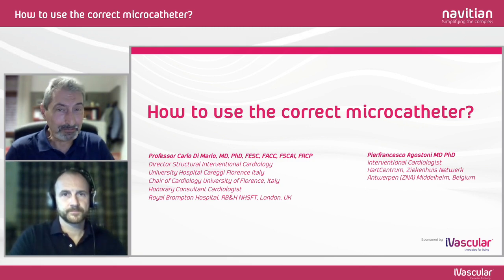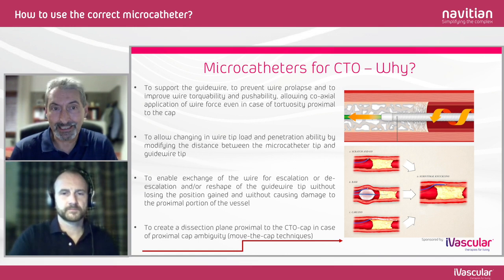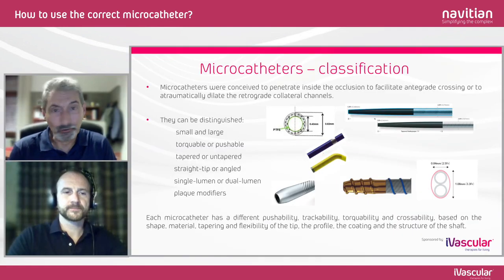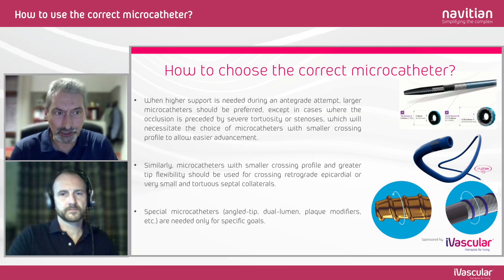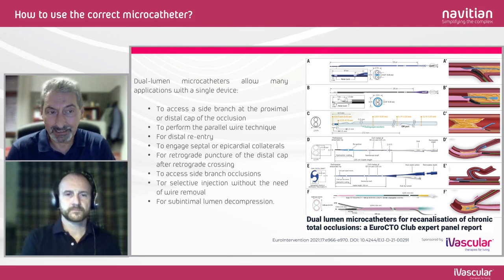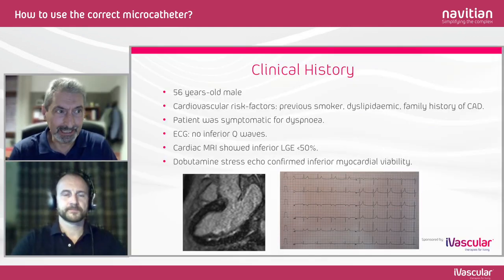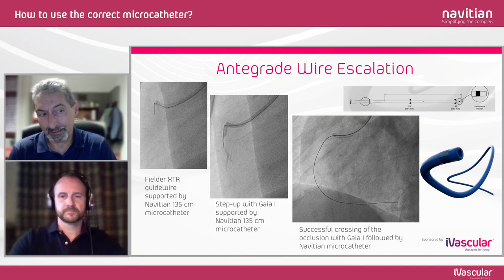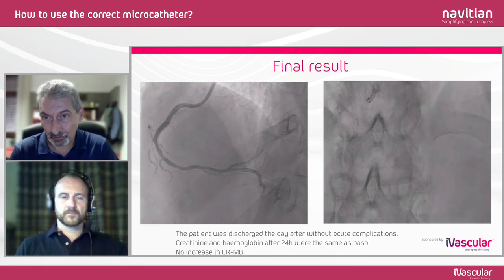iVascular podcast: How to use the correct microcatheter